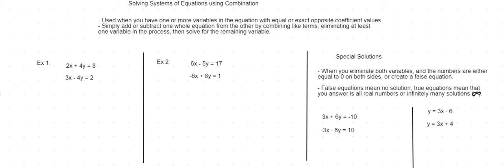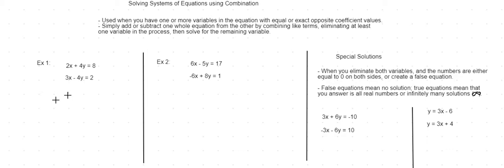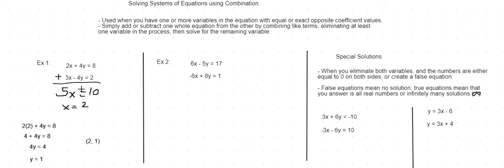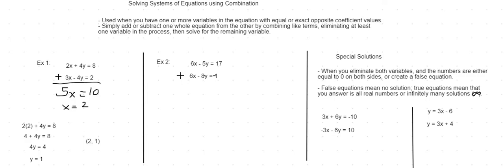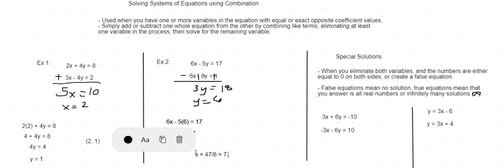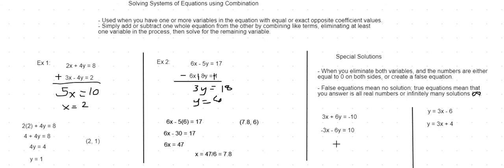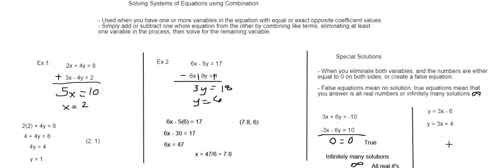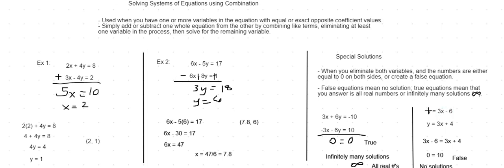Solving Systems of Equations Using Combination and Special Solutions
Hi everyone,

Here is a video discussing a second method for solving systems of equations referred to as combination. Many people consider this a form of elimination, which is the next method you'll learn, but to help you recognize patterns and fast ways to solve more easily, I've split the two into two methods. This video also discusses some special solutions you may encounter.

Reach out if you have questions!

- Mr. Ponce